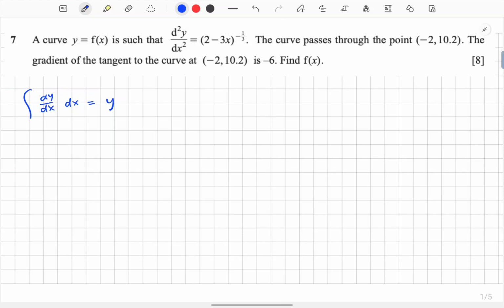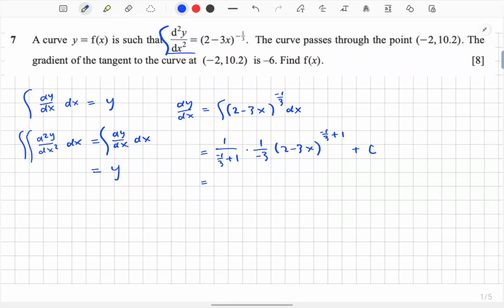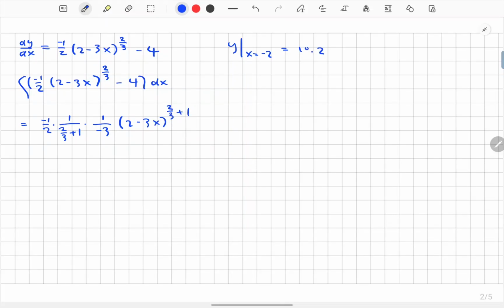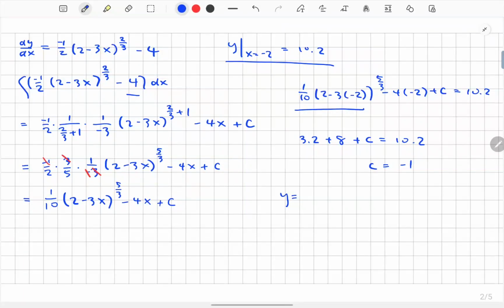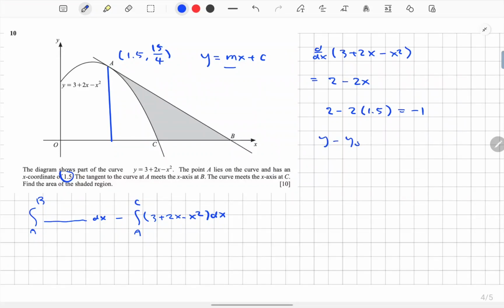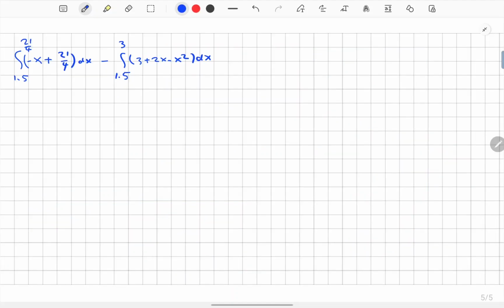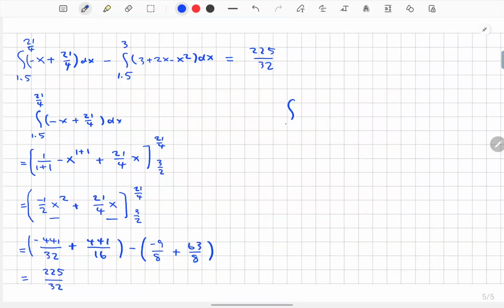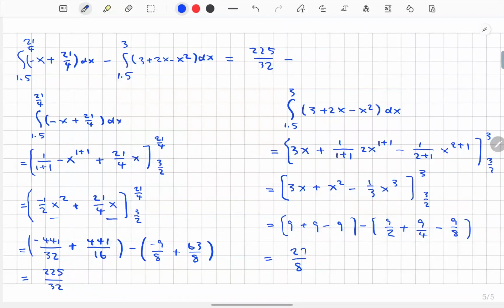Integration | IGCSE A-math (0606) | Past Paper Questions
The video explains integration (including the simple power rule and finding areas with multiple curves) along with solving questions from past papers.

Questions:
1. 0606/12/F/M/22 Q7
2. 0606/23/M/J/22 Q10